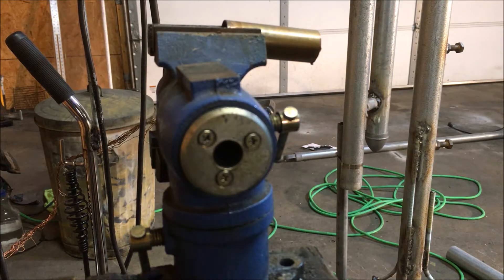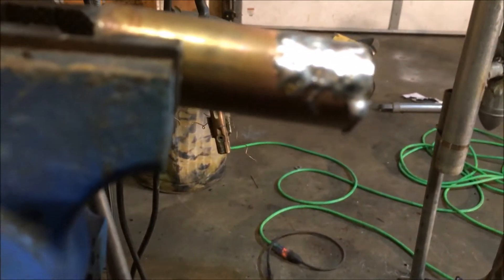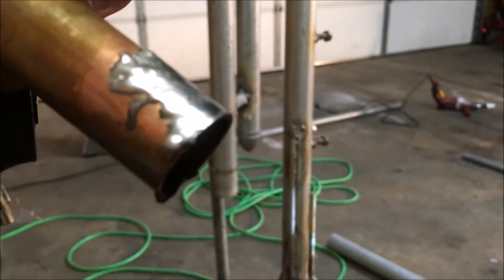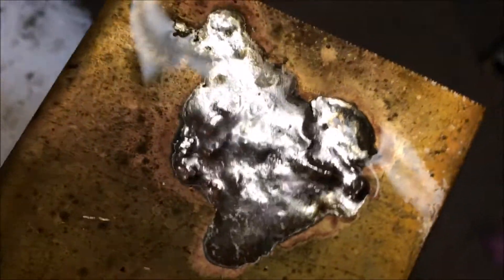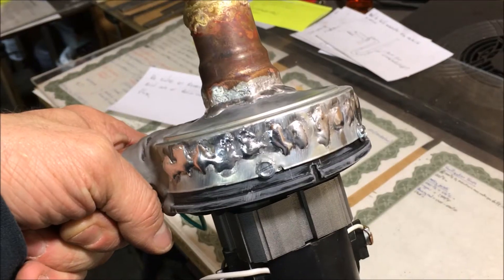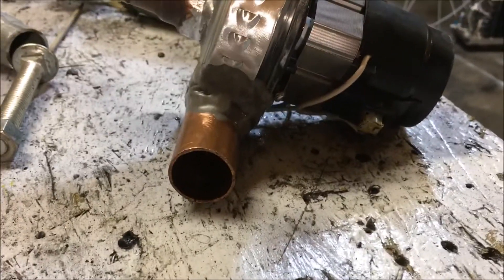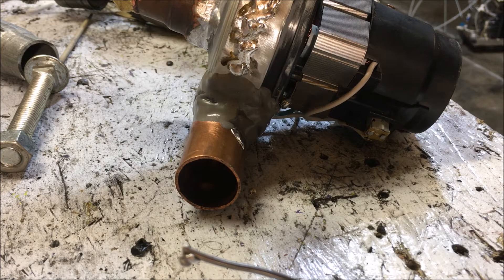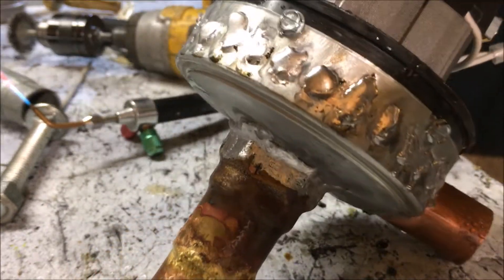Best Solder Flux Removel Method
removing flux with Chemicals can damage the work. this method causes the flux to